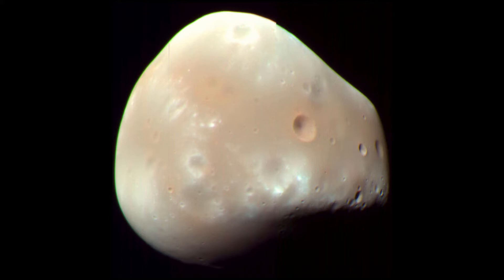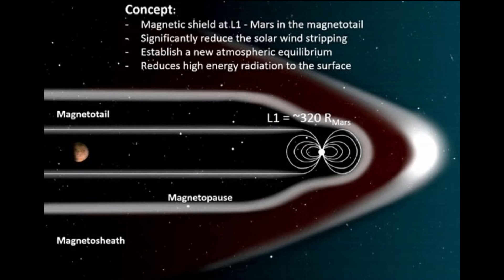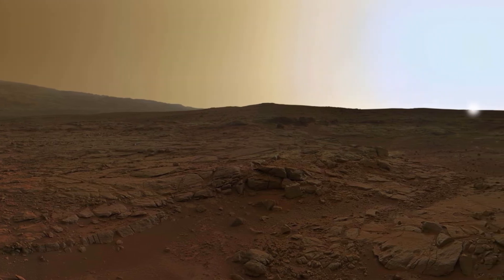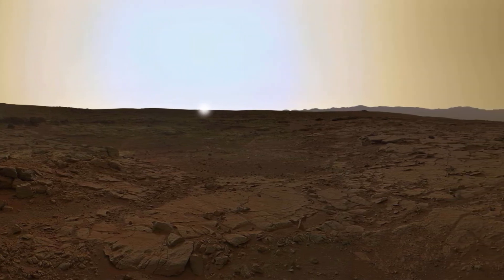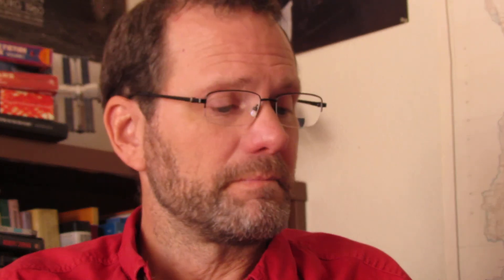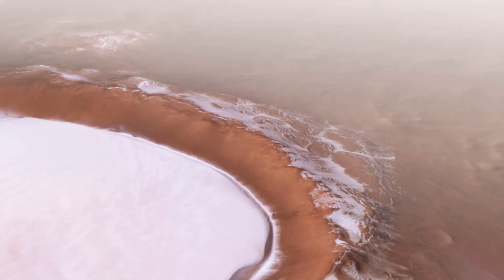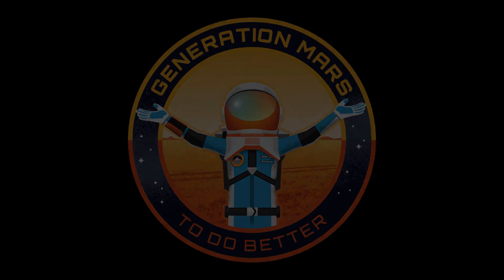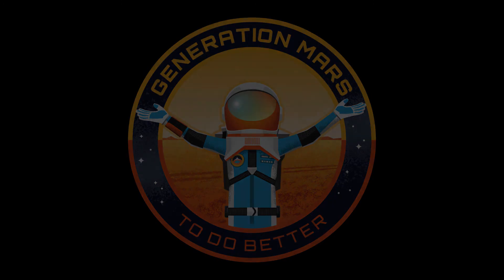Scratching the Surface: Generation Mars, Prelude - Bonus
As part of the Generation Mars coronavirus response, I've decided to read the first book of the series, Scratching the Surface, here on Youtube.

The first two installments contained the story itself. This bonus installment contains the science section found at the back of the book.

The book is available as a paperback, Kindle ebook , and audiobook (coming soon) on Amazon

Image credits:

00:34
Earth: NASA/Apollo 17 crew
Mars: ESA/MPS/UPD/LAM/IAA/RSSD/INTA/UPM/DASP/IDA

01:02
Composite from NASA/JPL/University of Arizona

01:31

02:30

03:31

04:30
NASA/KSC

04:56
NASA

06:45
Public Domain

07:50
Credit: NASA/GSFC

08:04
NASA/SDO

08:50
Credit: IceCube/NASA

09:07
NASA Ames

09:49
NASA/Jim Green

10:38
NASA/JPL/MSSS; processings and mosaic: Olivier de Goursac

12:41
NASA

13:01
Dava Newman, MIT

14:44